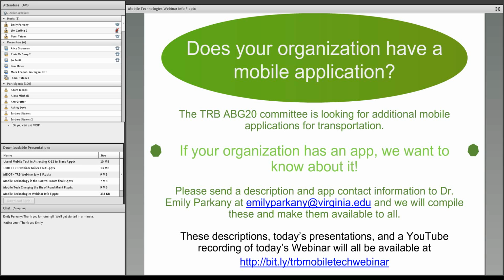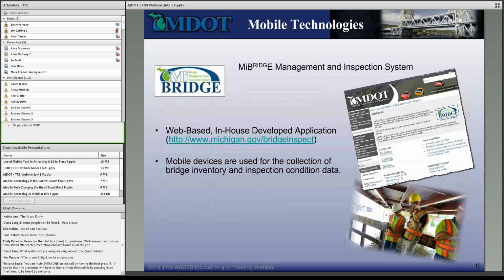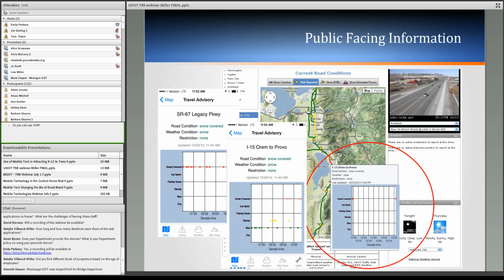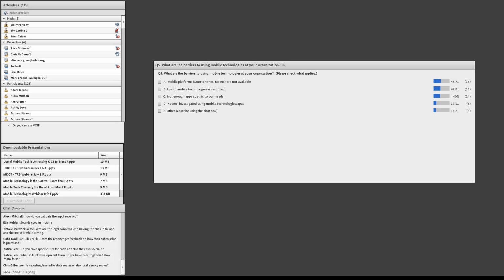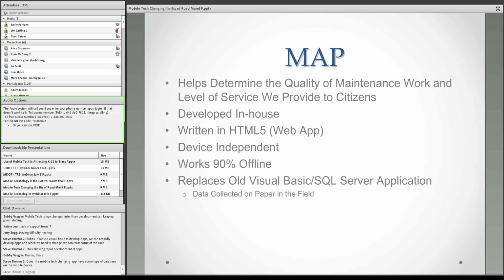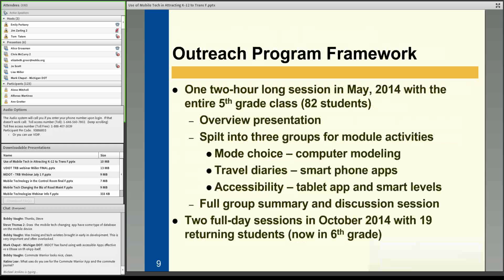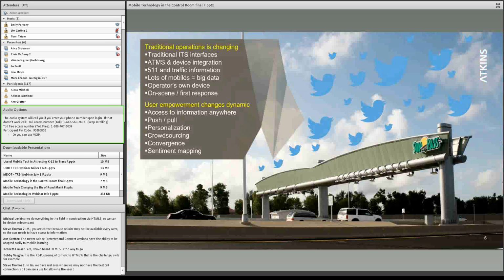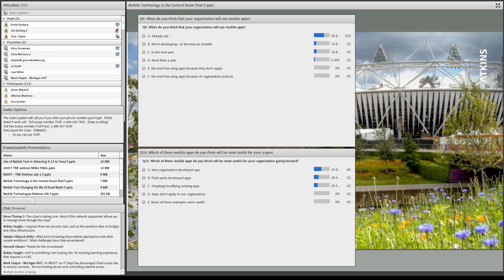ABG20 Webinar: How Mobile Technologies Impact the Transportation Workforce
Recording of the ABG20 Webinar that was held live on July 1st, 2015 01:00PM EST